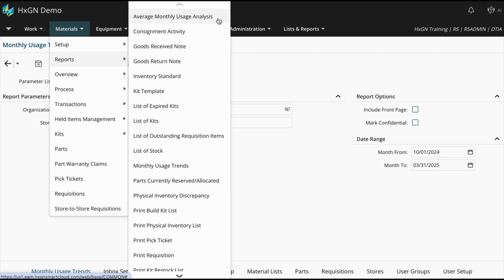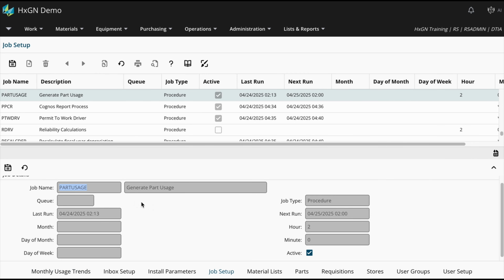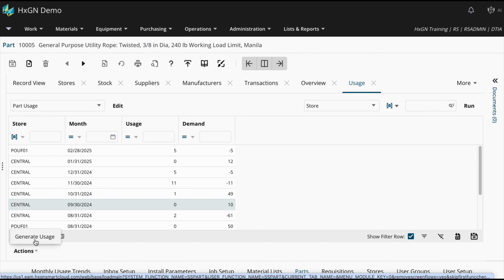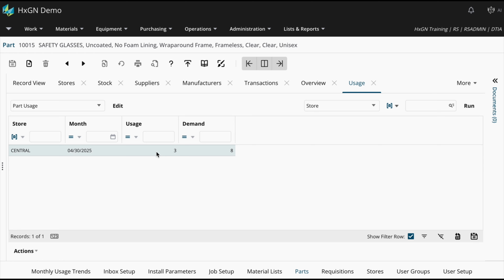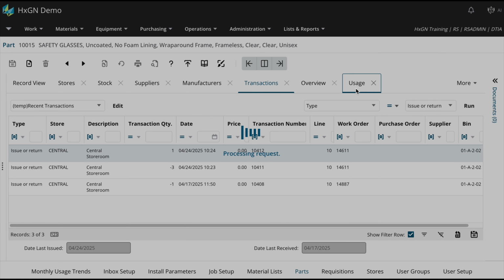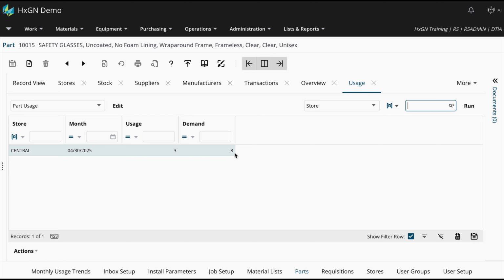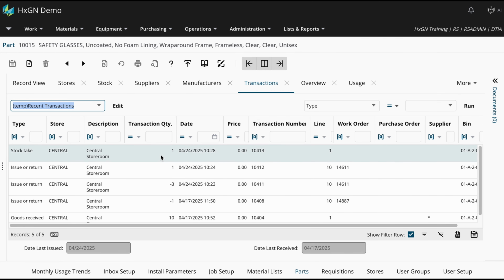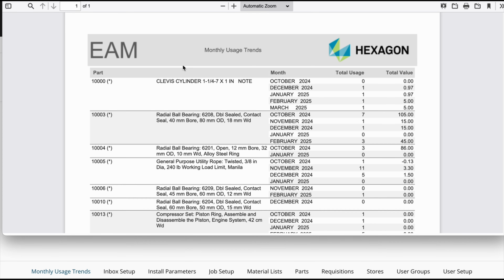Generating Part Usage in Attune EAM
📌 About This Video: Learn how to generate and understand part usage in EAM to improve inventory analysis and forecasting. This video explains the two methods for generating part usage and clarifies how Octave Attune EAM calculates both usage and demand based on transactions.